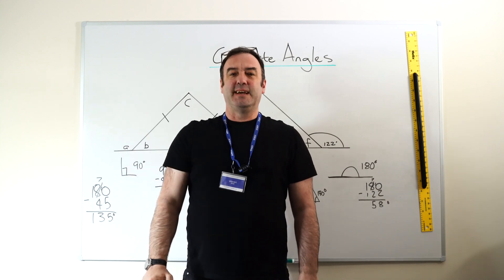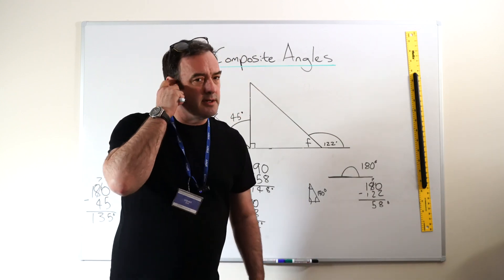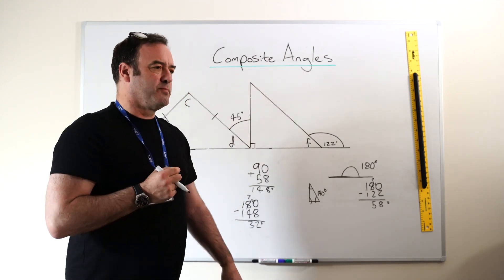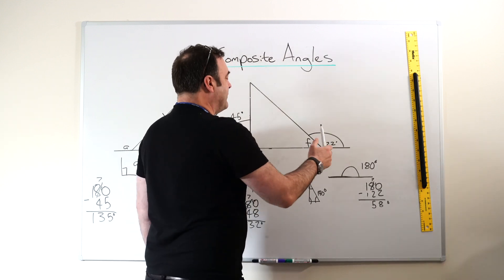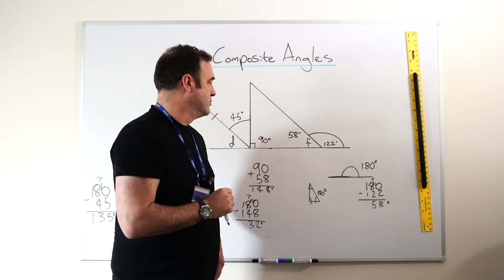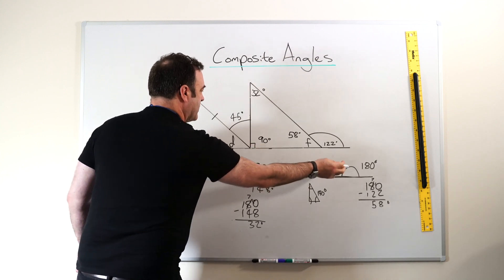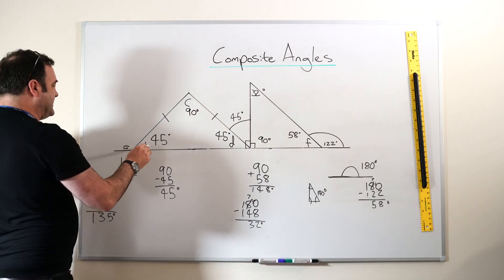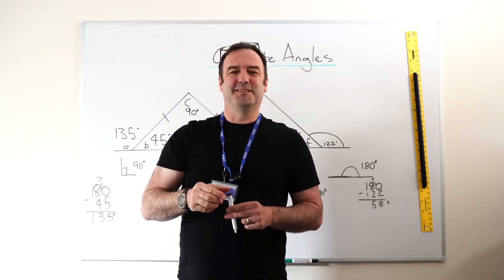Mastering Composite Angles: The Ultimate Guide for 11+ Maths Whizzes!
Dive into the fascinating world of composite angles with our Ultimate Guide, specially designed for 11+ maths enthusiasts! Whether you're preparing for exams, sharpening your math skills, or simply curious about the wonders of geometry, this video is your perfect companion. We'll explore the secrets of composite angles, breaking down concepts into easy-to-understand explanations and engaging examples. From the basics of angle properties to advanced applications in real-world scenarios, get ready to boost your confidence and become a composite angle expert.